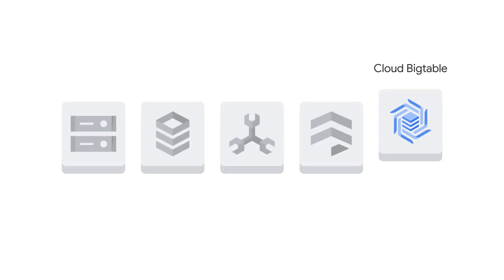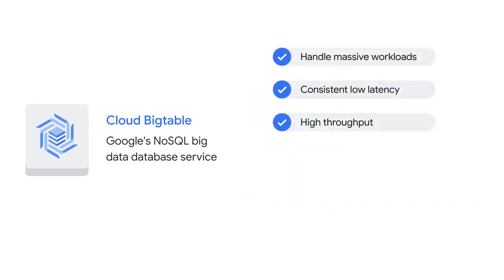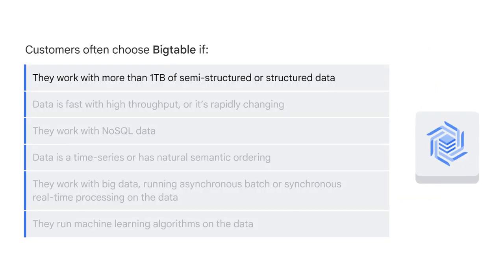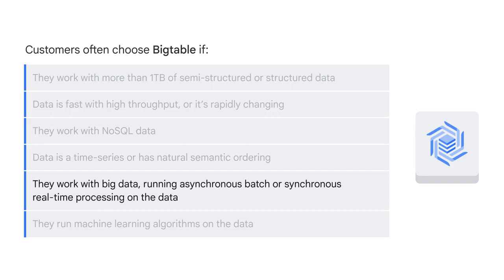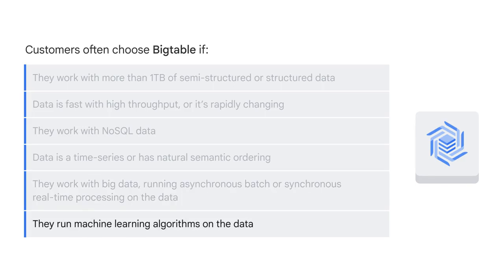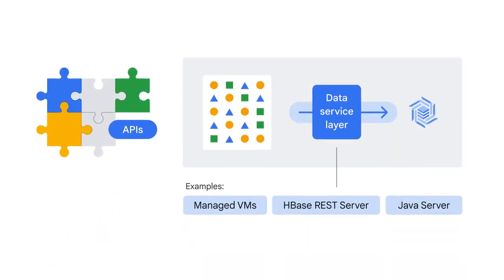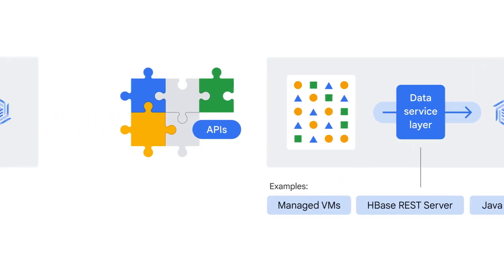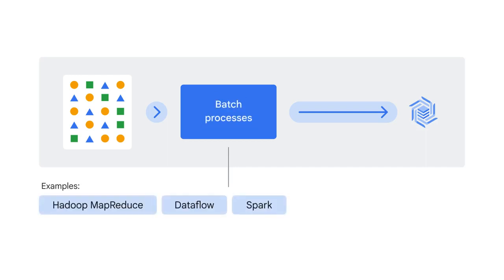Cloud Bigtable | GCP Training for beginners| Google cloud training | BRAIN TECH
The last of Google Cloud's core storage options we're going to explore is Cloud Bigtable.
Cloud Bigtable is Google's NoSQL Big data database service.It's the same database that powers many core Google services including search, analytics, maps, and Gmail. Bigtable is designed to handle massive workloads at consistent low latency and high throughput. So it's a great choice for both operational and analytical applications including internet of things, user analytics, and financial data analysis. When deciding which storage option is best, customers often choose Bigtable if they're working with more than one terabyte of semi-structured or structured data. Data is fast with high throughput, or it's rapidly changing. They're working with NoSQL data. This usually means transactions where strong relational semantics are not required.Data is a time-series or has natural semantic ordering. They're working with big data running asynchronous batch or synchronous real-time processing on the data, or they're running machine learning algorithms on the data.
Cloud Bigtable can interact with other Google Cloud services and third-party clients. Using APIs data can be read from and written to Cloud Bigtable through a data service layer like Managed VMs, the HBase REST server, or a Java server using the HBase client. Typically this is used to serve data to applications, dashboards, and data services.Data can also be streamed in through a variety of popular stream processing frameworks like data flow streaming, spark streaming, and storm.And if streaming is not an option, data can also be read from and written to Cloud Bigtable through batch processes like Hadoop MapReduce, Dataflow, or Spark.Often, summarized or newly calculated data is written back to Cloud Bigtable or to a downstream database.